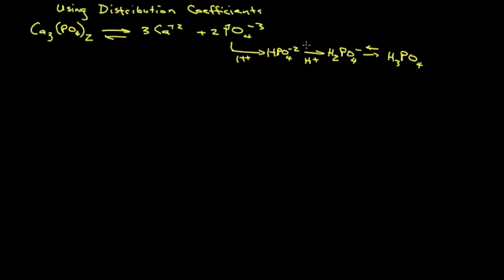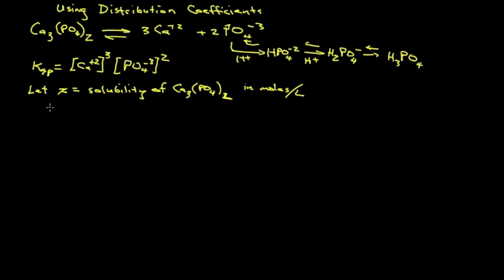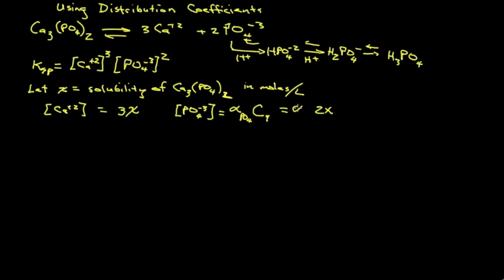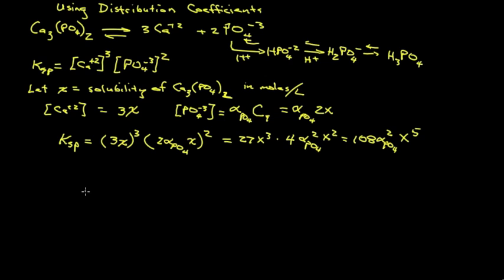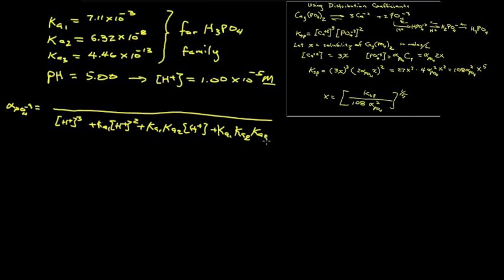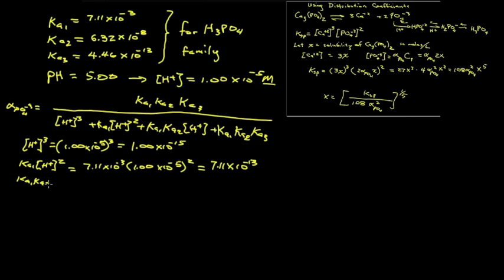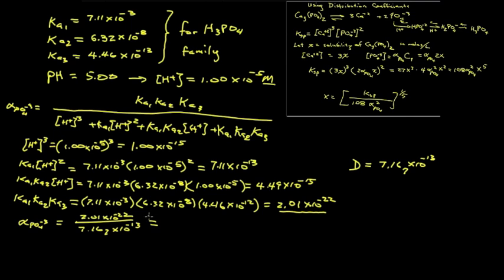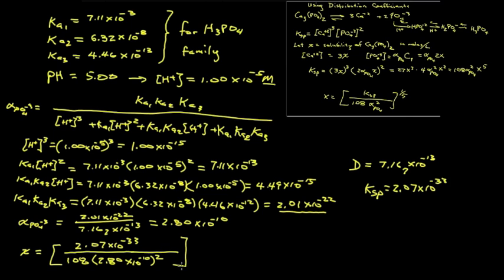Solubility of inorganic Calcium Phosphate Calculation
This lesson demonstrates the use of distribution coefficients to calculate the solubility of an inorganic ionic solid and the dependence on pH.